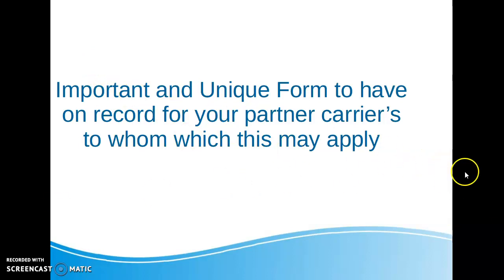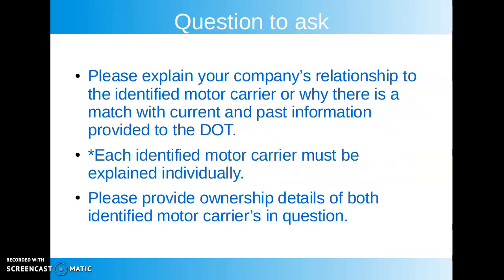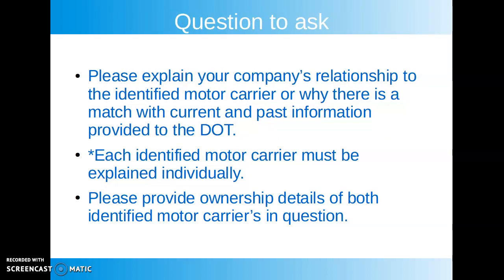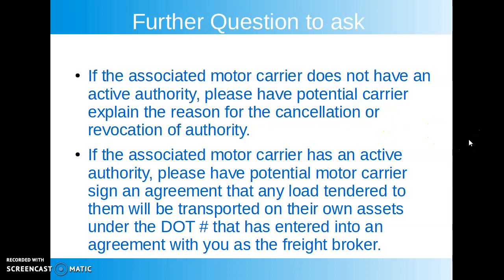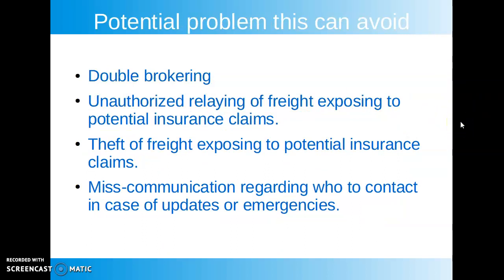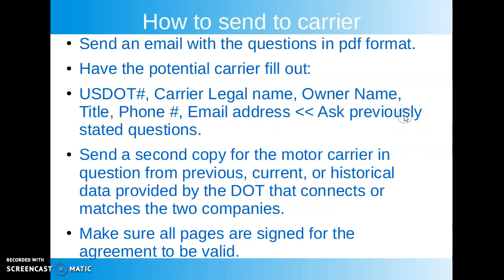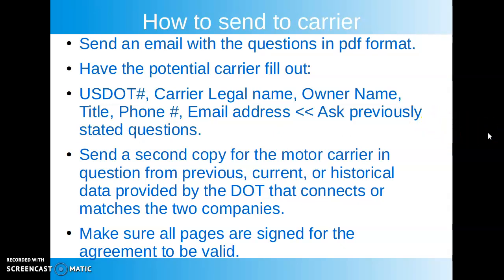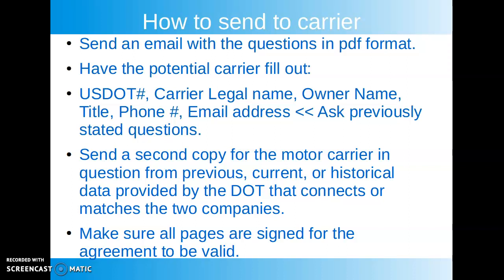Carrier Disclosure Form for Freight Brokers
This is a great form to use to place transparent information on file about your carrier alongside your TMS qualifications and protocols that you follow as per all guidelines set forth by your company.